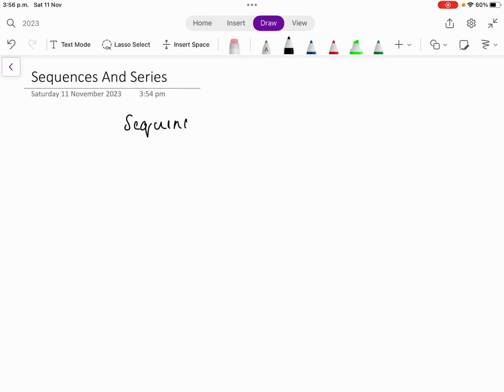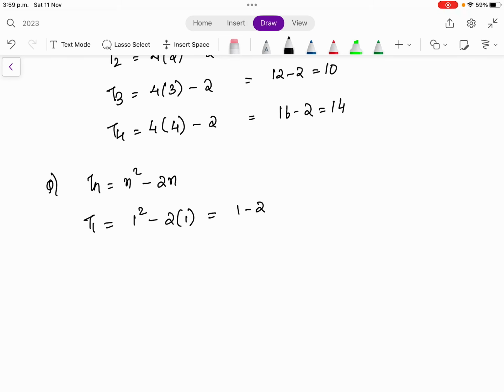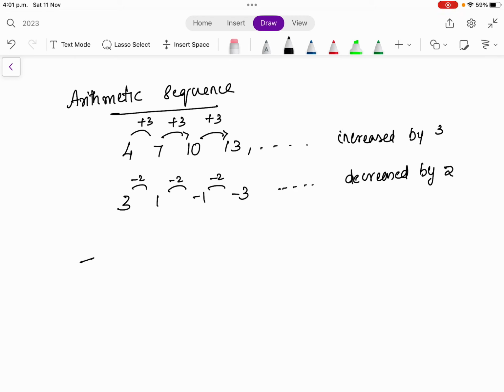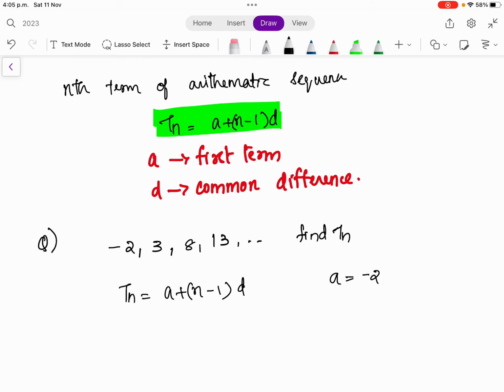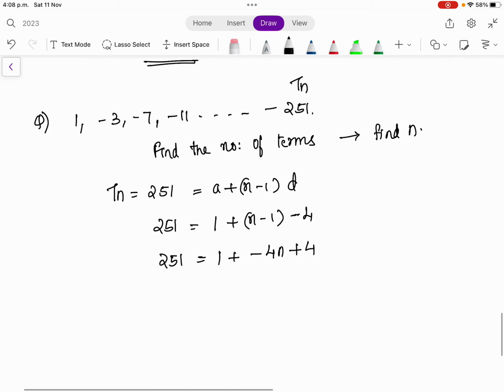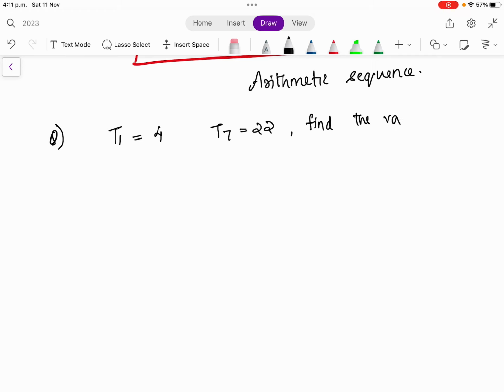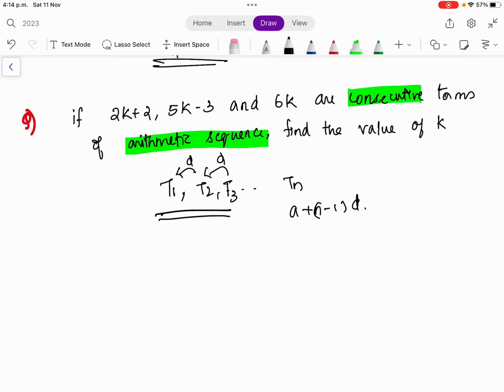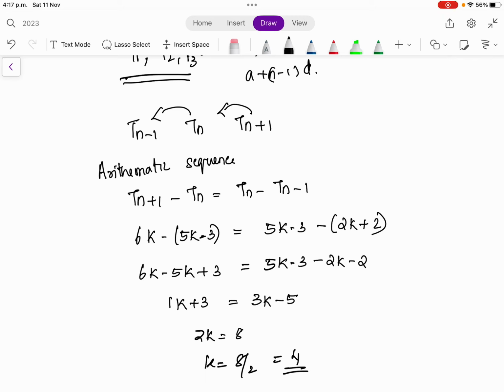Arithmetic Sequences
nth Term of an Arithmetic Sequence